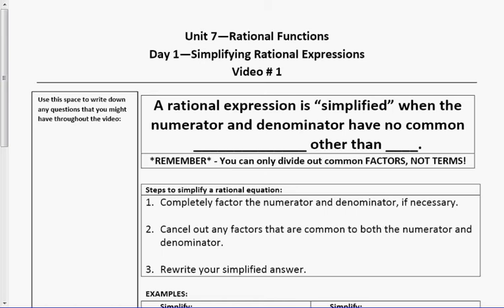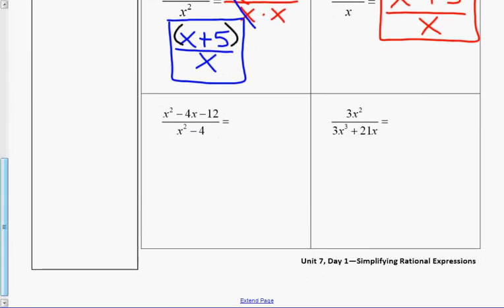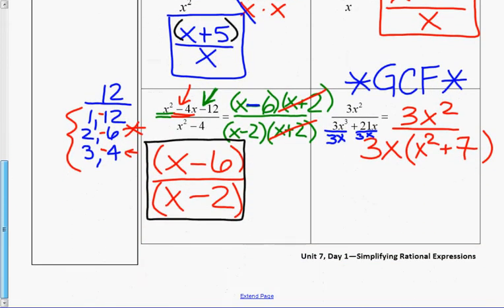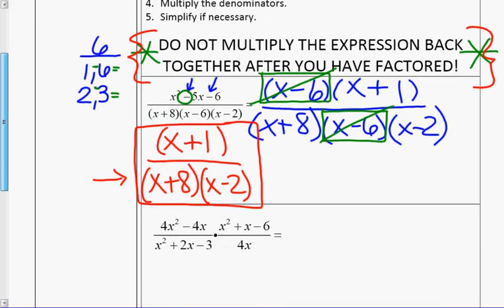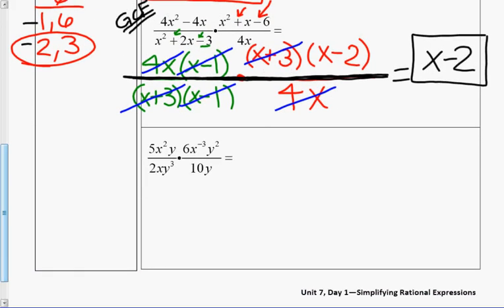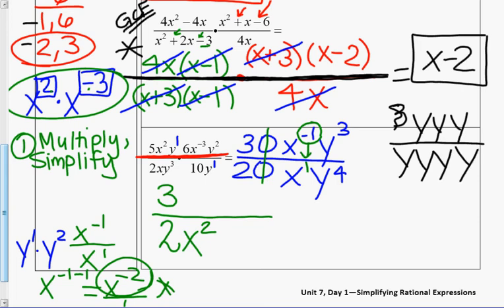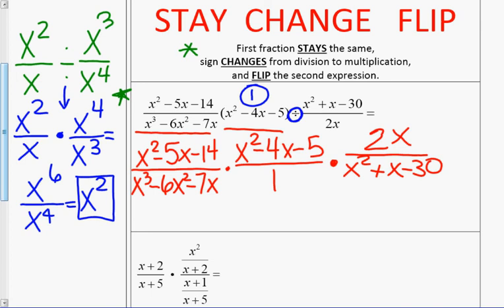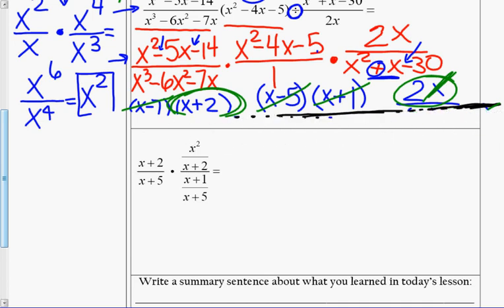Day 1 Simplifying Rational Expressions Video